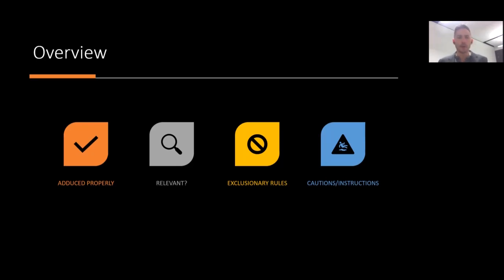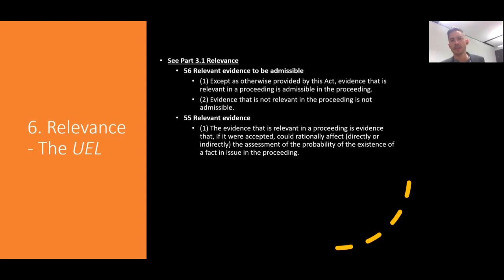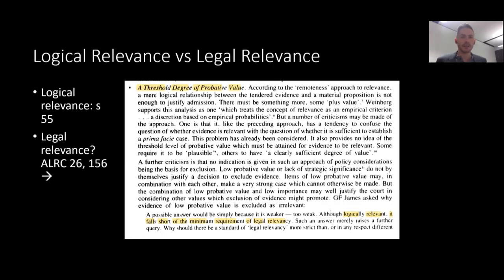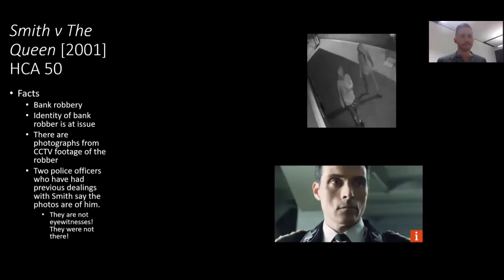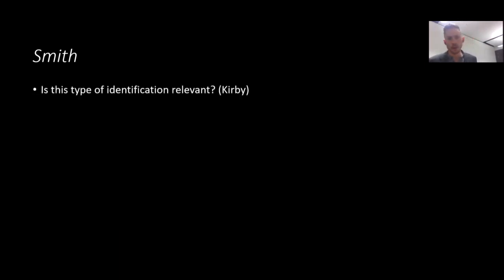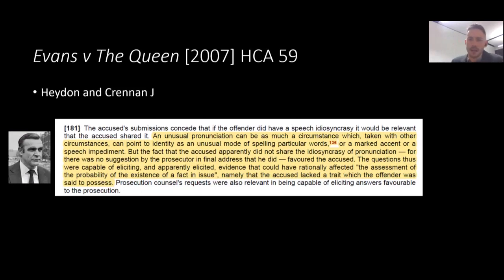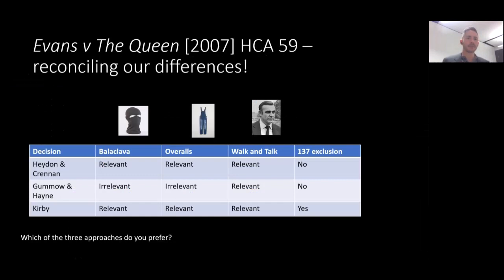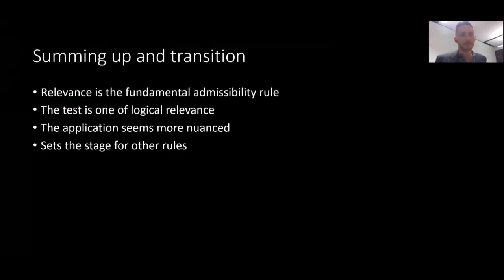Relevance (Reshoot) - Evidence at Sydney Law School (Week 3, pt 1, 2020)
This is week 3 (part 1) of our evidence law class at the University of Sydney. Jason discusses the rule and its expression in Smith v The Queen and Evans v The Queen.